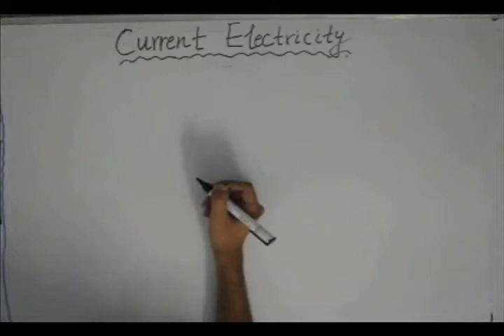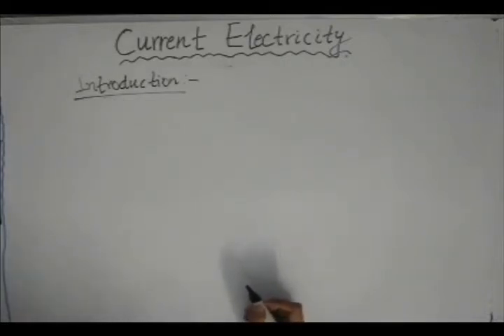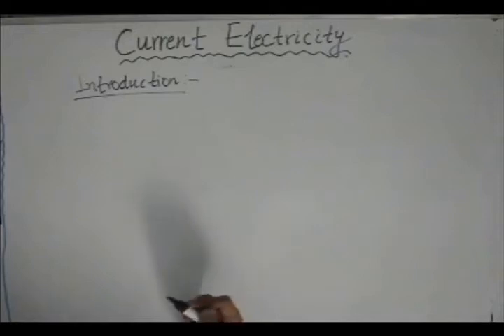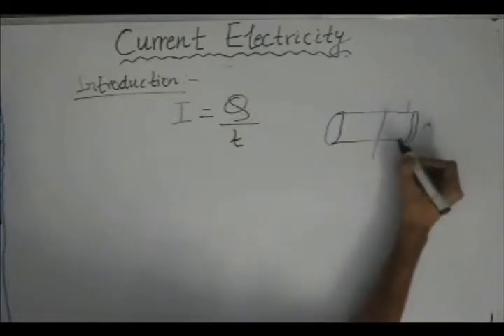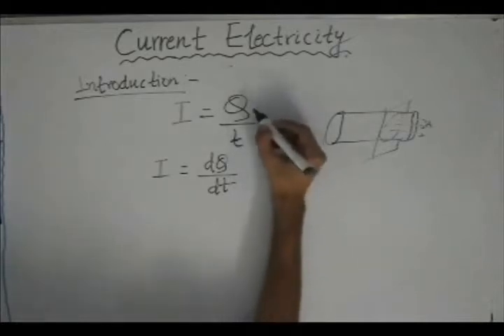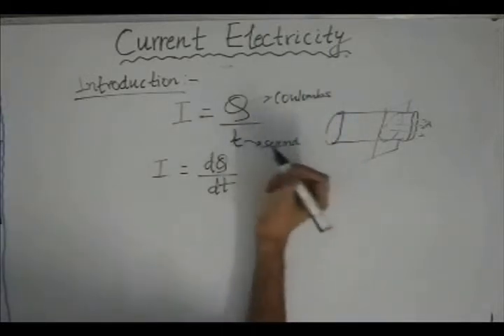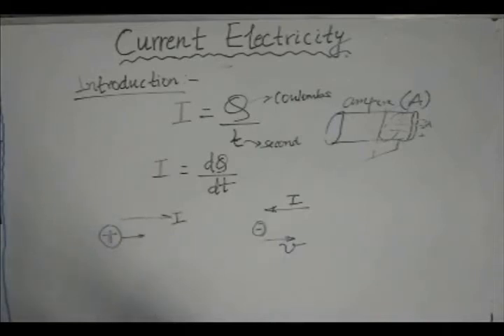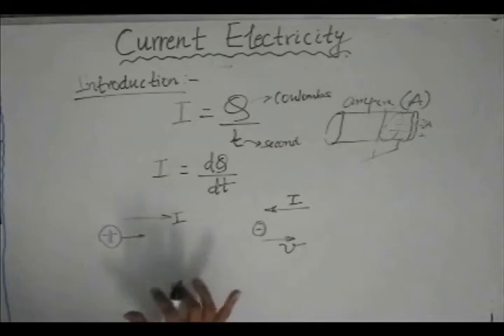Current Electricity, Lecture 1, Physics IIT JEE (Introduction to Current Electricity)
This is the lecture for  understanding Current Electricity in Physics for preparing for  IIT JEE, BITS and other engineering exams. The lectures are taught by IITians themselves to help the aspirants. Collegepedia.in is uploading these lectures to help students learn in a better way. Visit collegepedia.in . We are on facebook and twitter as well.